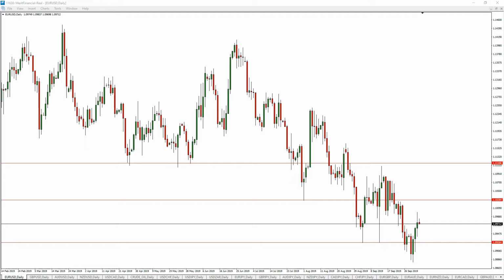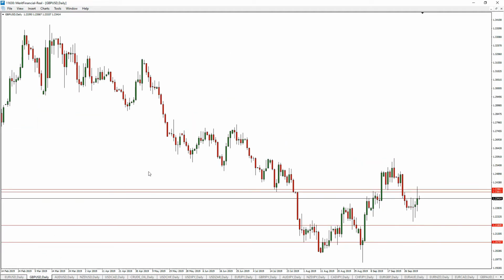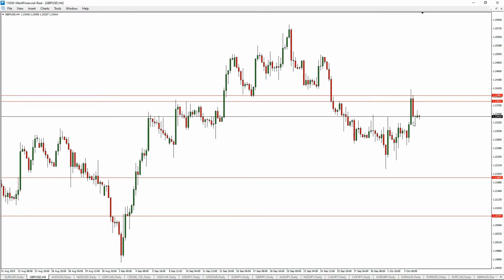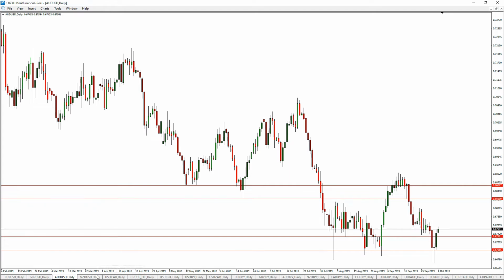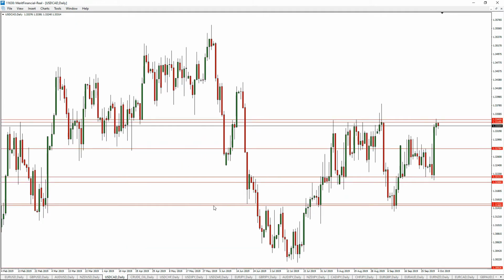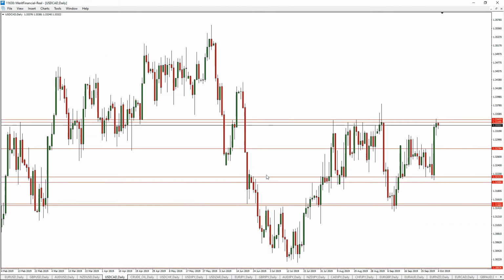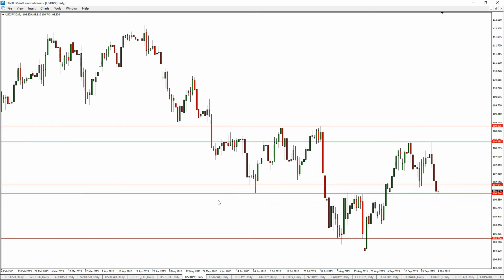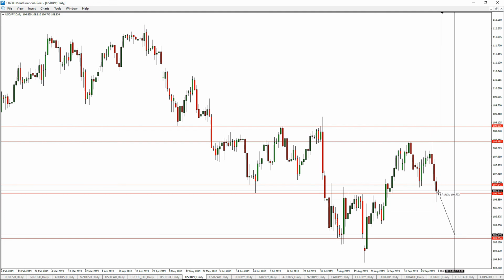Peter Thompson - Weekly Technical Analyses & Significant Levels - 04.10.2019